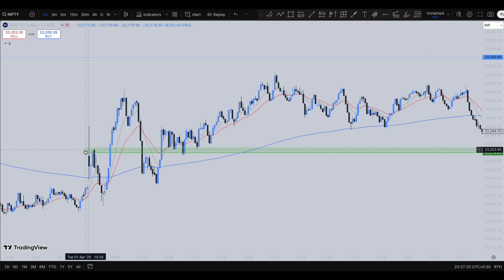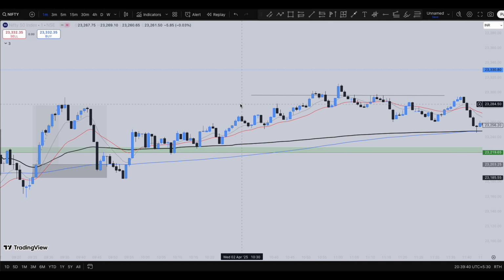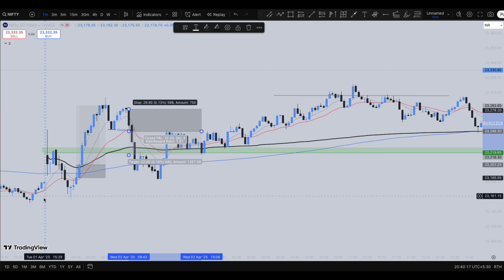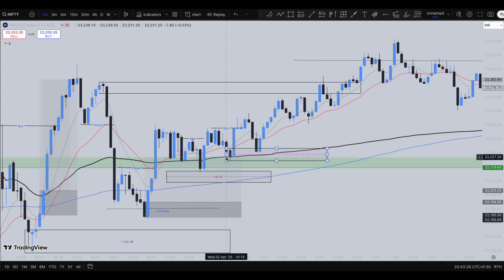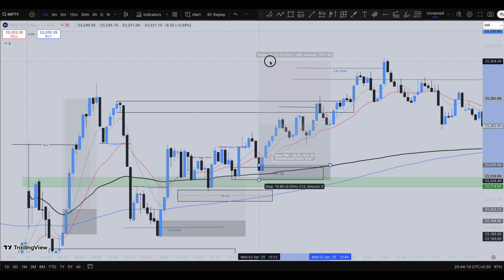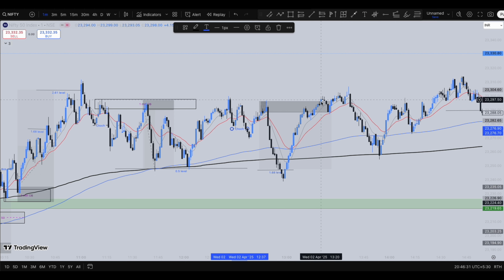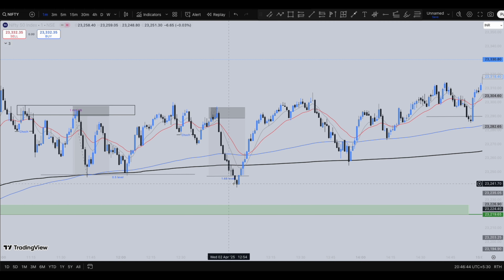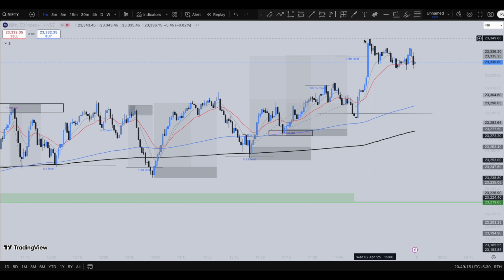BITCOIN TRADE ANALYSIS - 1ST APRIL 2025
Hey traders, I’m Dr Strange and this is the place where I share my real-time crypto trade analysis, market insights, and strategies. Whether you're a beginner or a seasoned pro, I break down the charts to help you stay ahead of the game and make informed decisions.

💥 What you’ll find here:

In-depth trade setups and analysis.
Tips on how to read market signals and trends.
Risk management strategies for smarter trading.